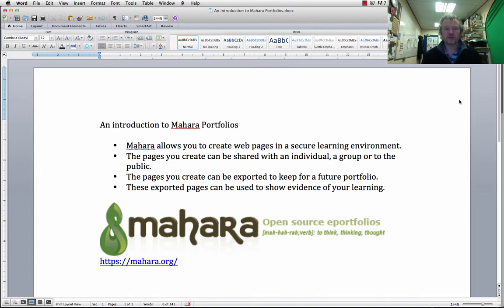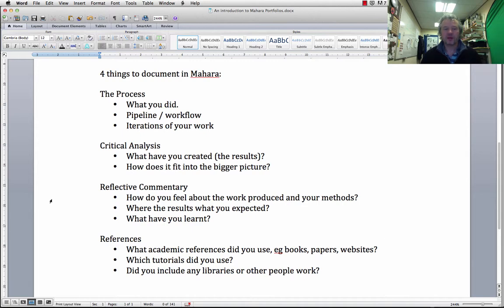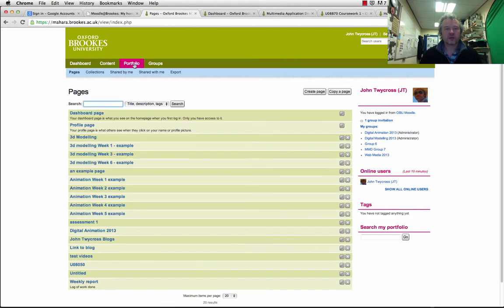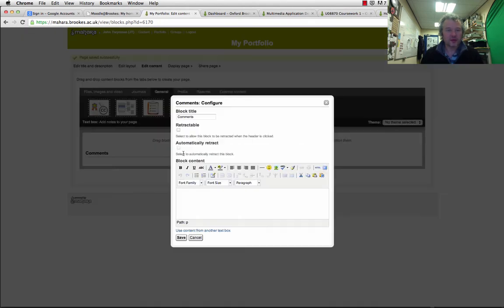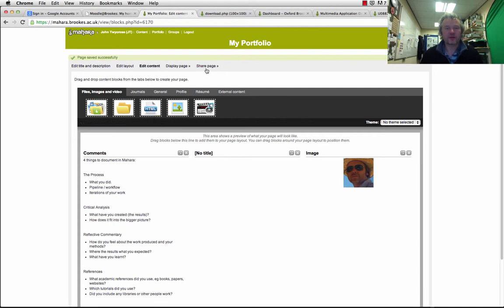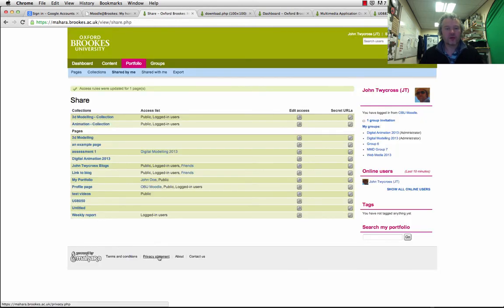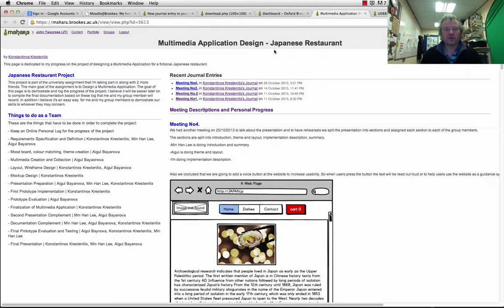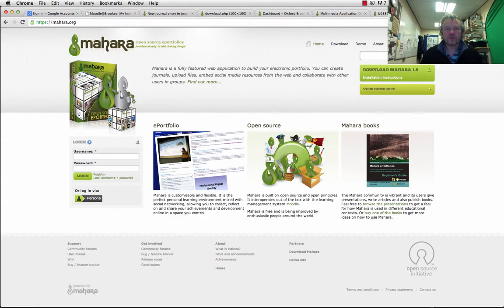Maraha_introduction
John Twycross - introducing Mahara eportfolios